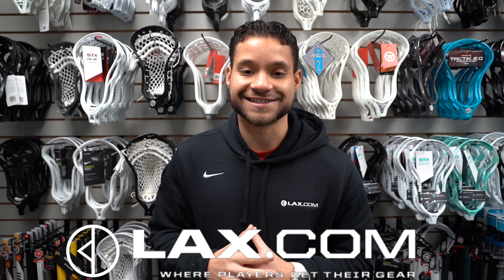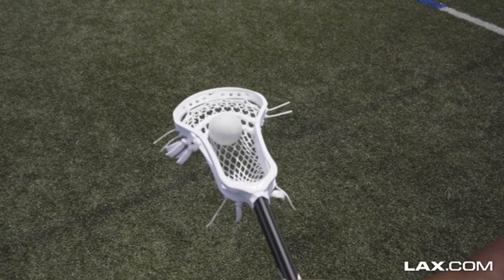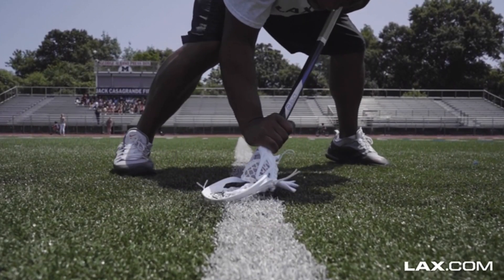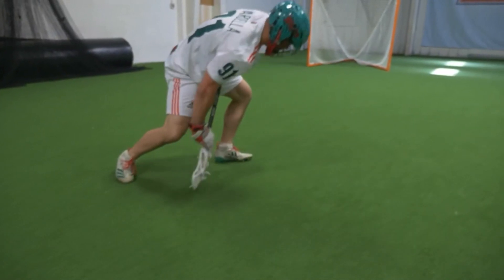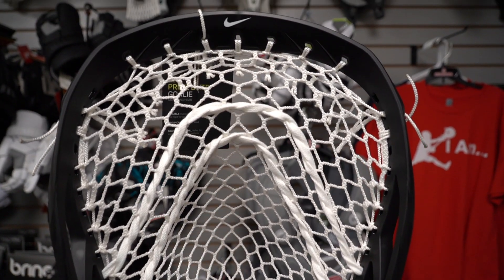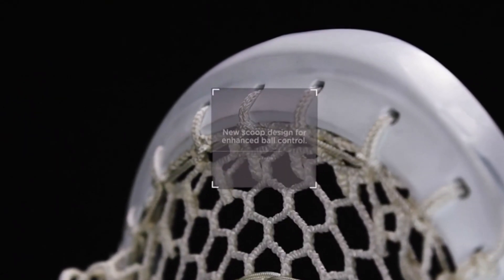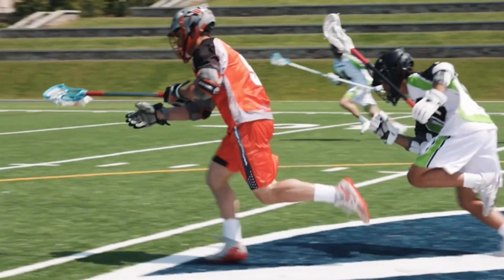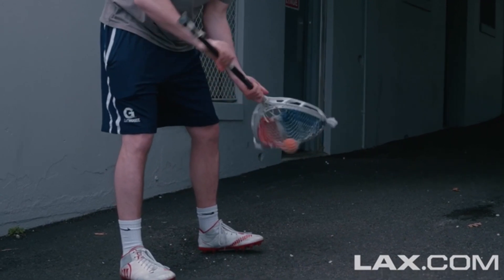Lax.com's Best Specialty Lacrosse Heads for 2021 | Lax.com Product Videos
- During the 2021 season, the right lacrosse head can be the final piece to elevating your game to the next level. With the widest selection of heads on the web, Lax.com has you covered with many different heads for all positions. To help narrow it down, we have put together our list of the best lacrosse heads for both goalies and face off specialists for this year.

Lax.com Lacrosse Heads - @

All Lax.com Videos:
See More Lacrosse Highlights Here: @